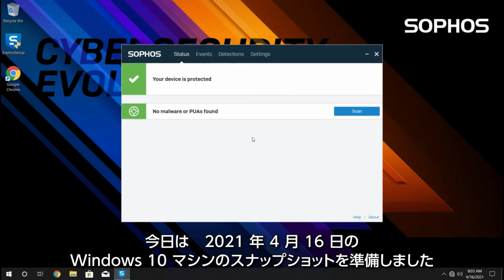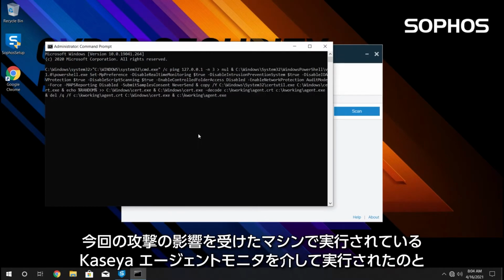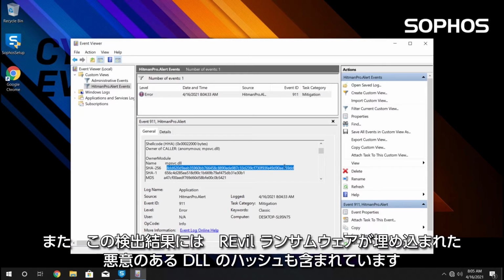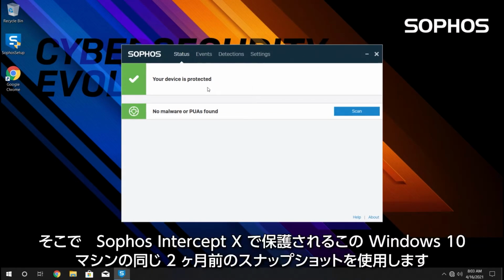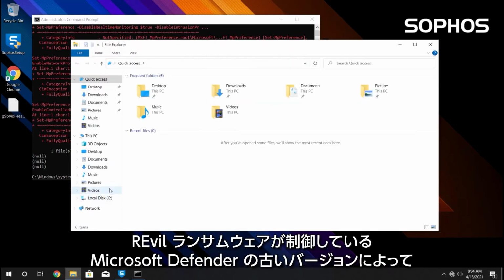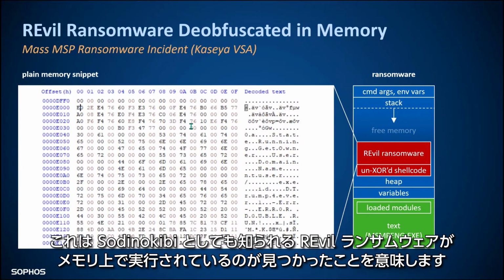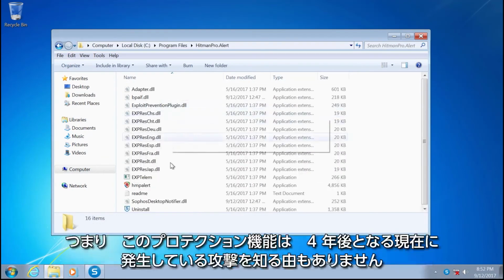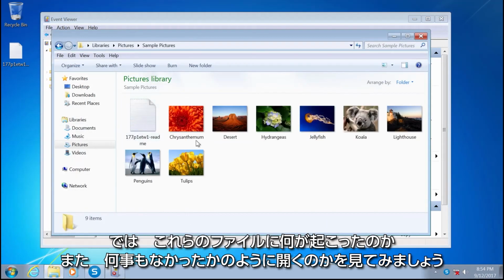REvil Kaseya vs Sophos Intercept X